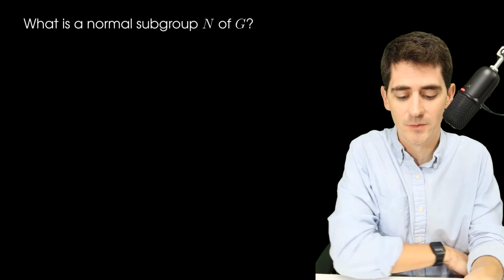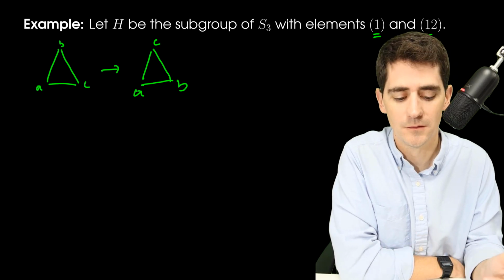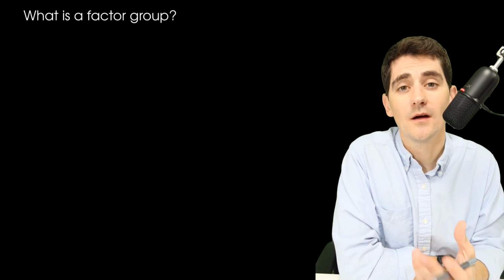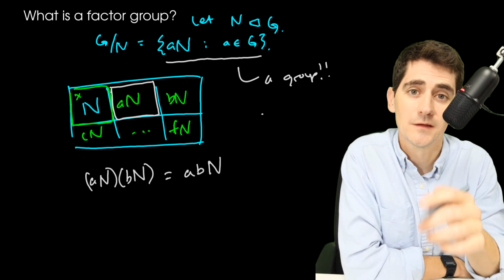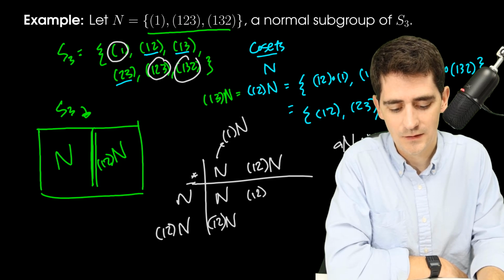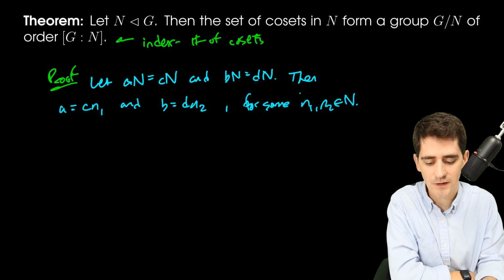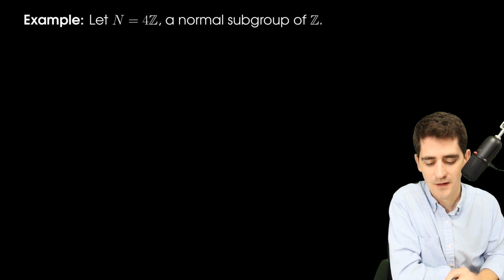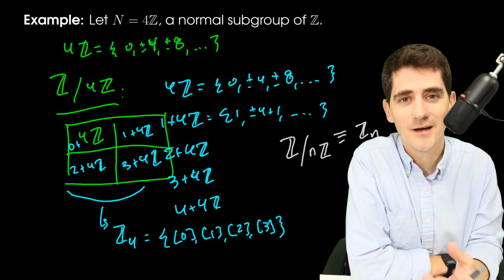Let's Talk Cosets and Factor Groups!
I know. Factor groups can be a bit confusing. Let me help you make sense of cosets, normal subgroups, and factor groups.

I’m Dr. John Estes, the Yerger Chair of Mathematics and Computer Science at Belhaven University. I have been teaching mathematics professionally since 2008, and I love helping students understand the wonderful world of mathematics more.